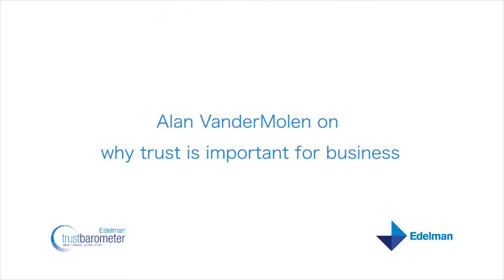Alan VanderMolen on why trust is important for businesses